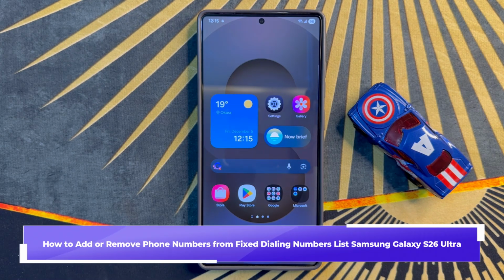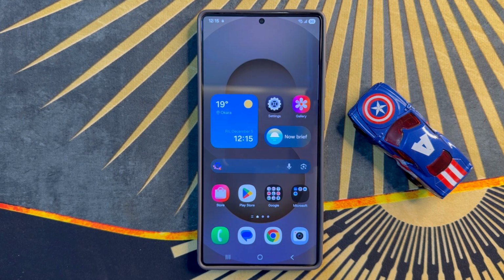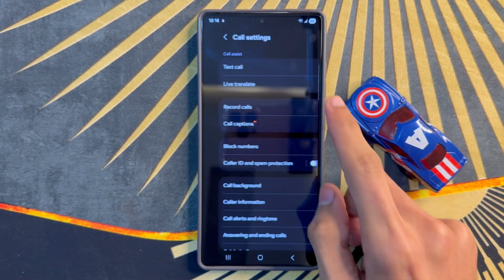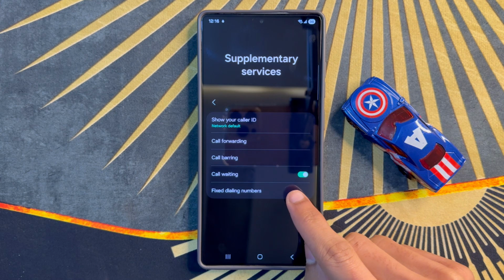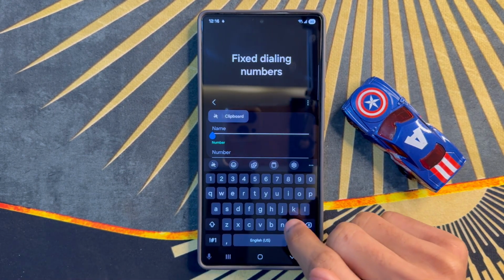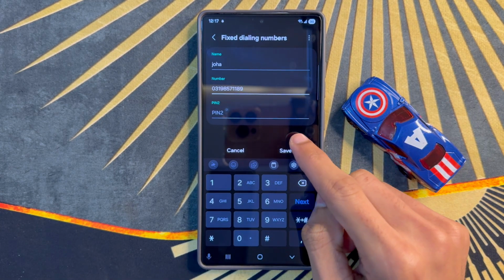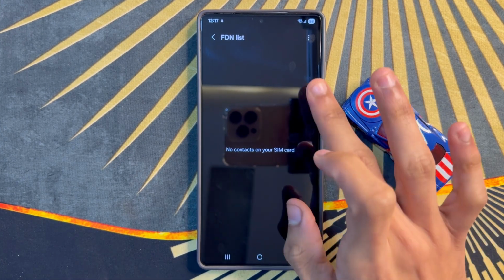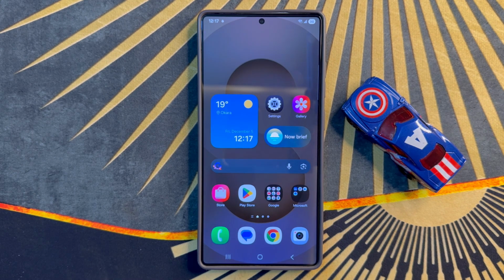Samsung Galaxy S26 Ultra: How to Add or Remove Numbers in Fixed Dialing Numbers (FDN) List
0.00 intro
0.16 Open settings
0.45 Add Numbers in Fixed Dialing Numbers (FDN) List
1.35 Remove Numbers in Fixed Dialing Numbers (FDN) List
2.00 End and Tips